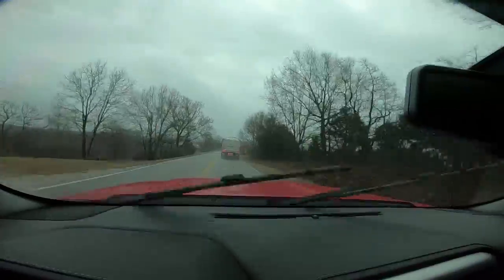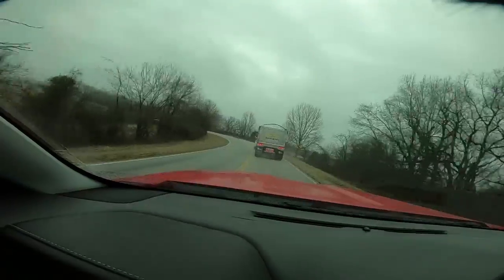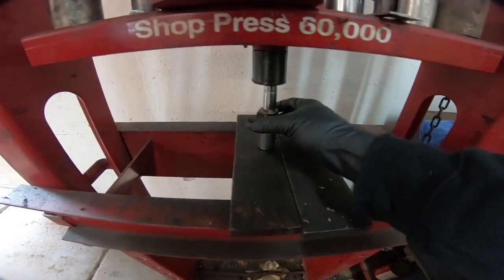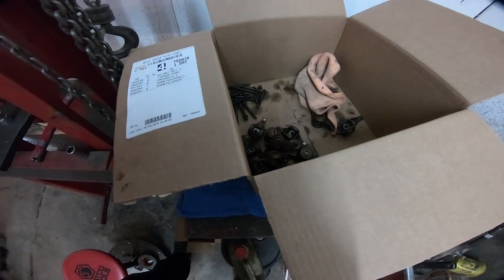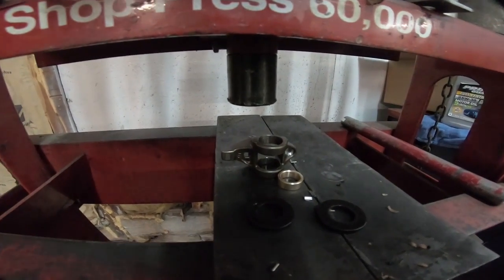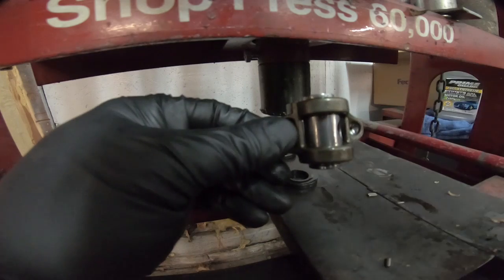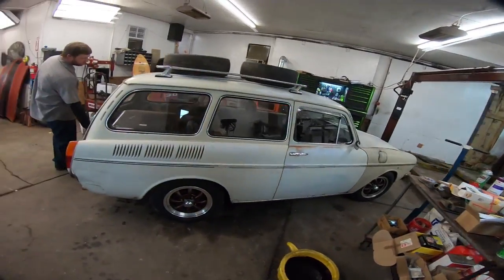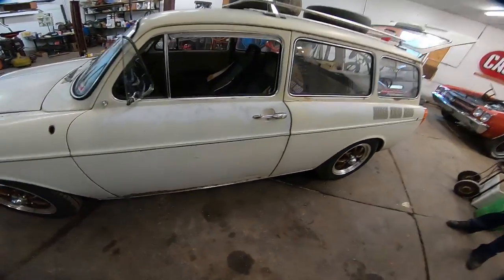How to do Trunnion Kit on LS1 Rockers (Trans Am WS6 Tear Down Part 14)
Parts Used
Trunion Kit Used
New Rockers With Trunion Installed

Today we do the Trunion Kit upgrade on the factory rockers. As I stated in the video I have completed many cam swaps without this and not had an issue. If you look at the stock bearing center of the rocker as the cam gives more lift the stock rocker has a stopping point. It does not with the new trunion kit as it can spin all the way around. I used this same kit on my ZR1 and it has been great. I also listed above the option to buy new rockers with the kit already installed. It is a little more money but may be worth it if you do not have the tools to complete this.